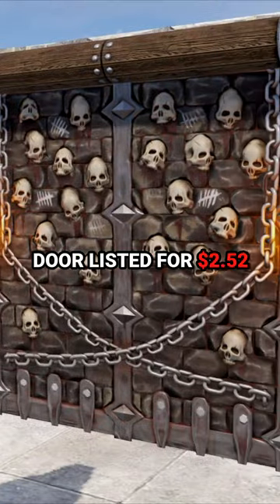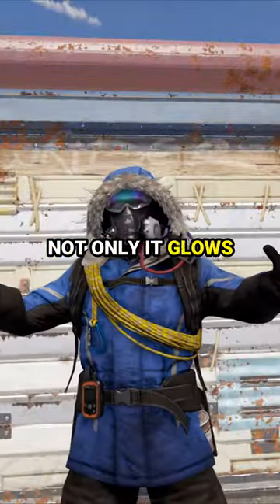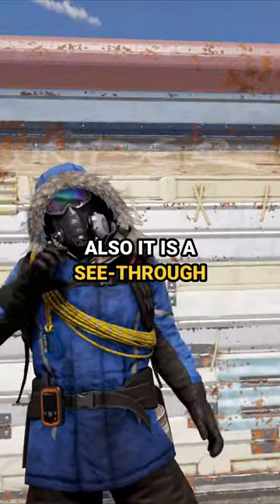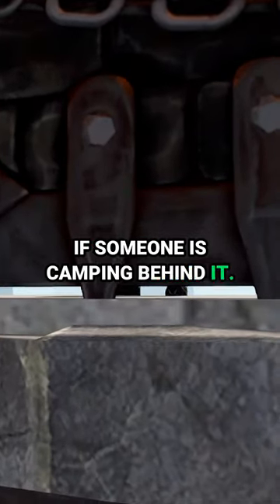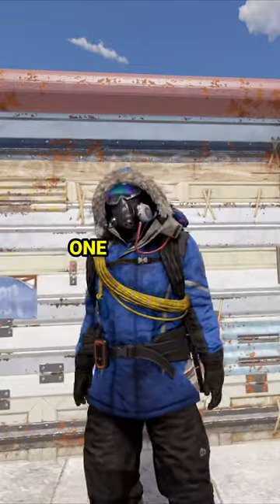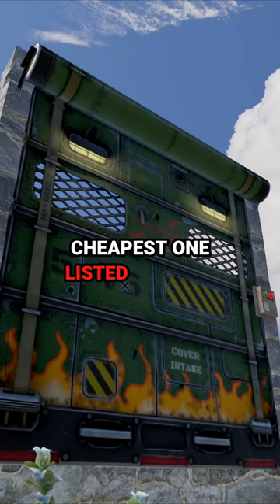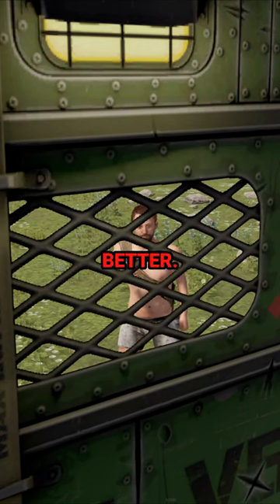Top 3 P2W Garage Door Skins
These are top 3 pay to win garage door skins